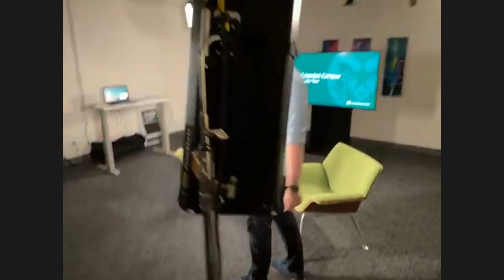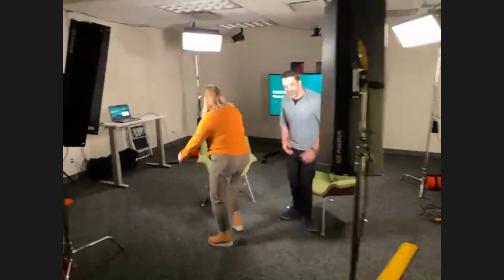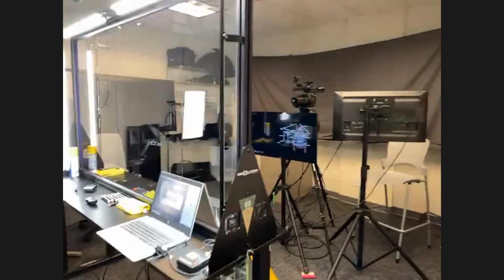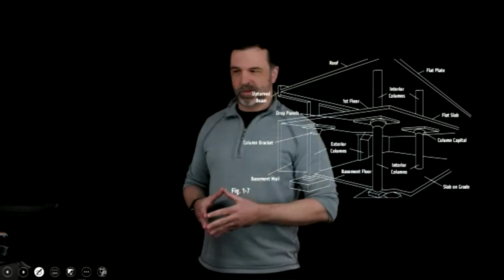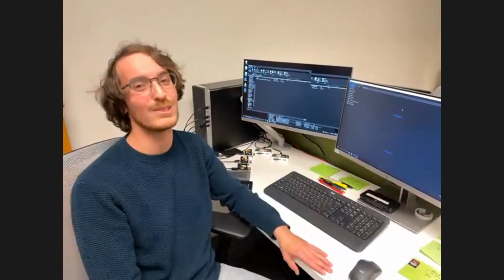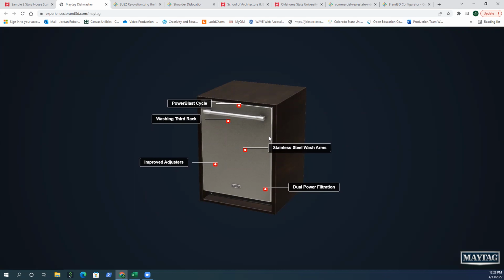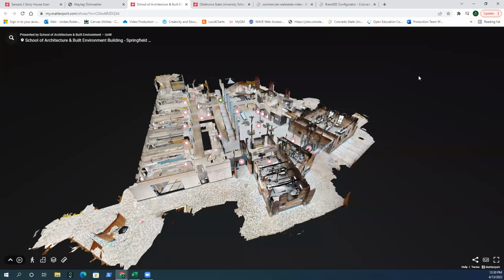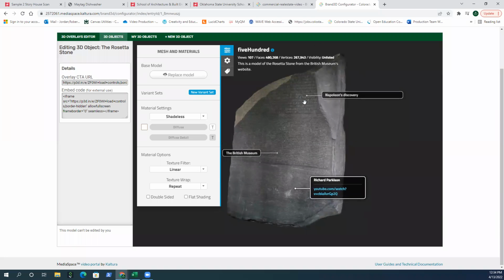CSU Tour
SPEAKERS: Robert Jordan and Helga Hizer, Colorado State University
DESCRIPTION: Utilizing integration between our Kaltura video platform, 3D model integration via Brand3D, and 3D capture technology from Matterport, the CSU Extended Campus video team is piloting the use annotated 3D models of physical objects and structures in our video content. This innovative approach to augmenting traditional educational multimedia allows for these interactive 3D objects to be explored using via browser, augmented reality, and virtual reality. By layering links onto 3D models which connect to additional video content, web content, and/or additional 3D models, student learners experientially engage hands-on with immersive educational materials which otherwise are inaccessible or impossible to manipulate in such a manner. Enabling students to independently guide their own learning through the layered content creates active learning experiences, helps students to take ownership of their own learning, helps students to gain self-confidence, and widens the kinds of learning experiences possible for students in our classrooms. This session will demonstrate both the processes involved as well as the pedagogical uses of these new learning technologies now and into the future. This presentation will show off a 3D model of our media studios site, the scanning process, how to manipulate and annotate 3D scans, and the use of these models as an augmentation of our existing video content.